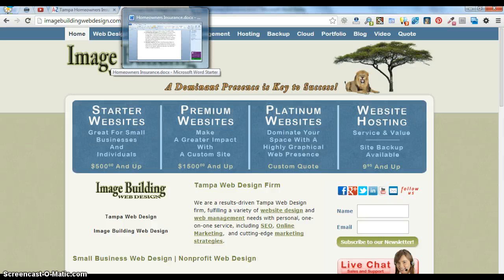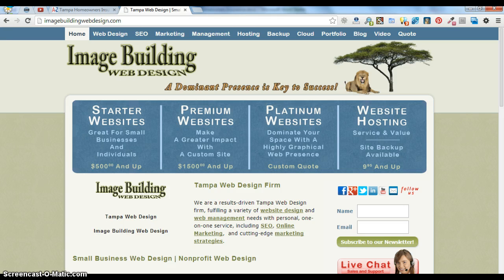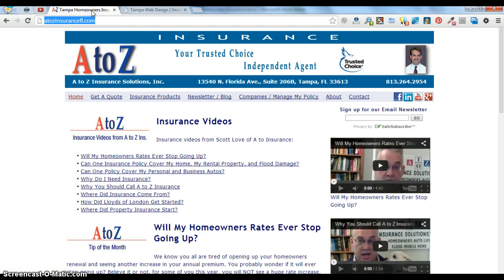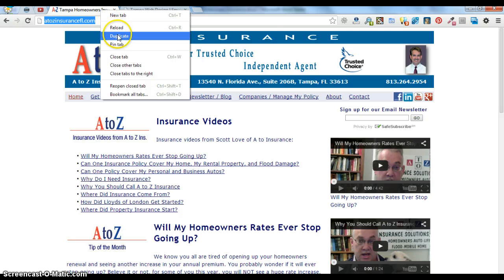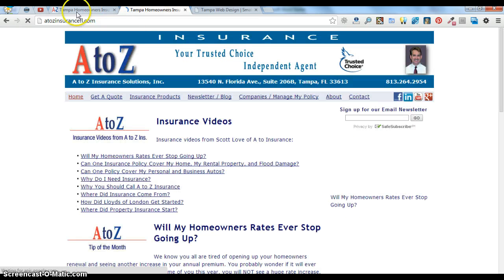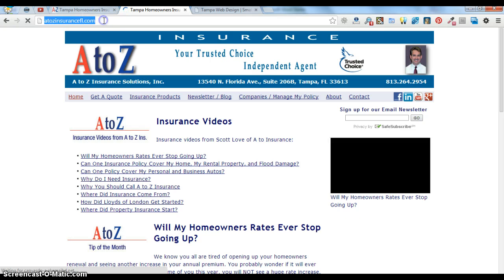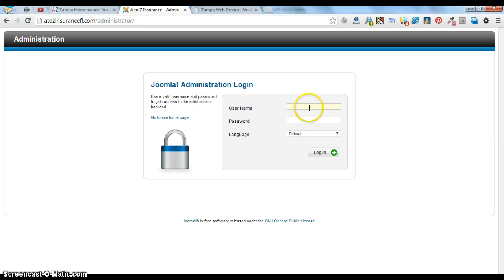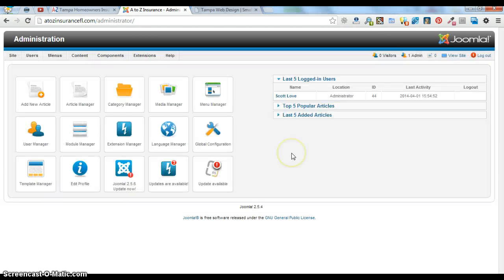How to Log In to my Joomla Website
Quick description of how to log in to the backend of your website.